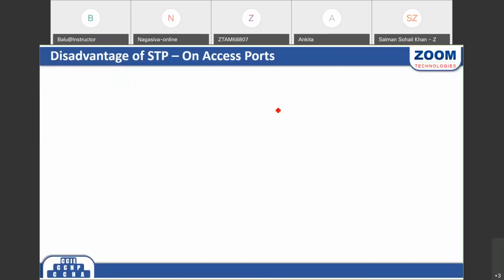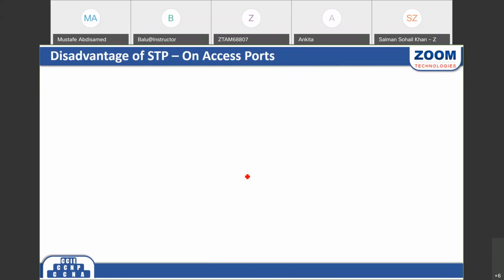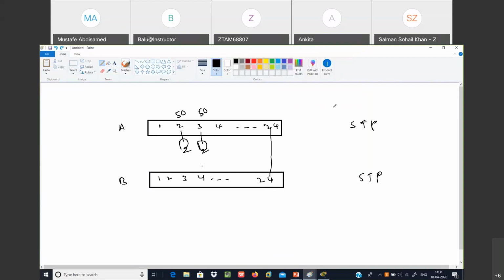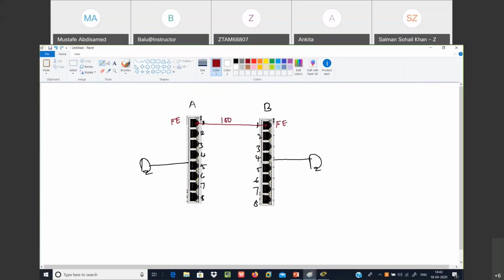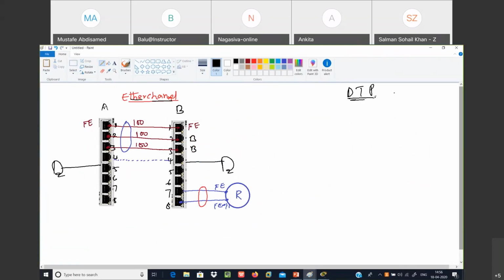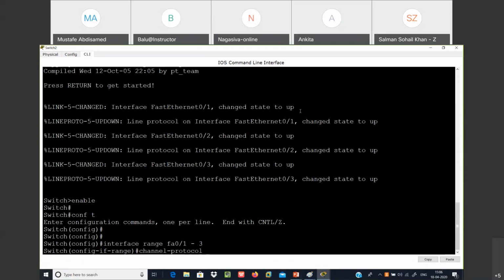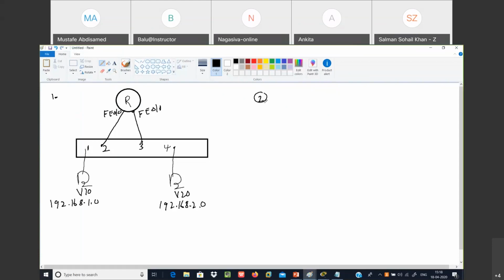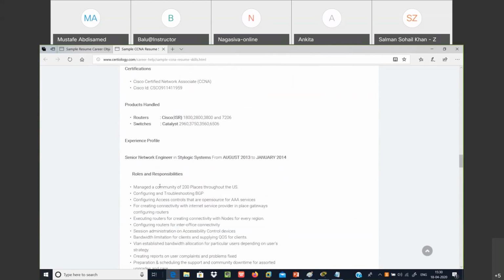18 CCNA+PORT FAST, Etherchannel